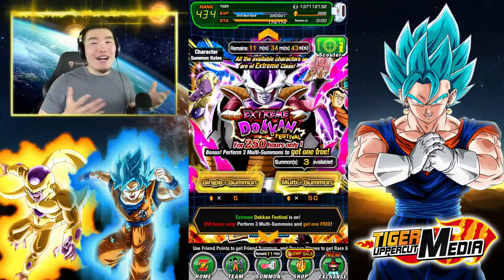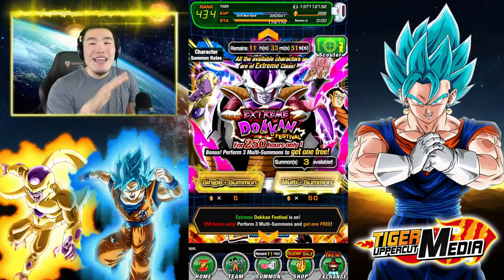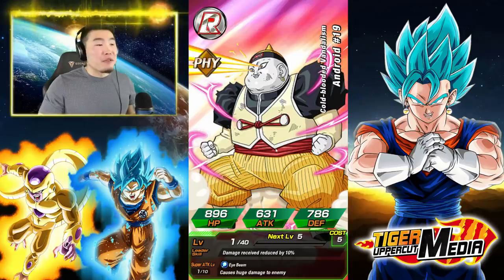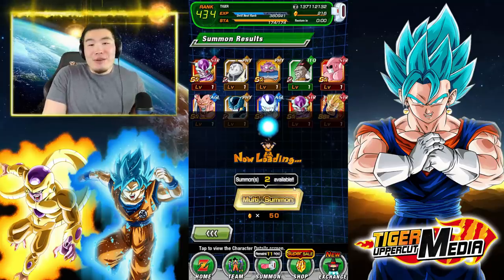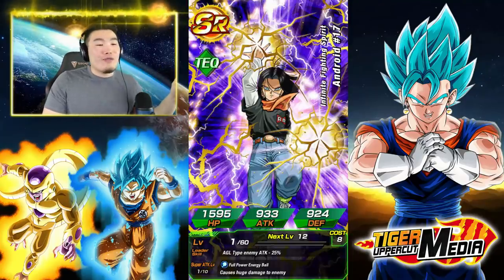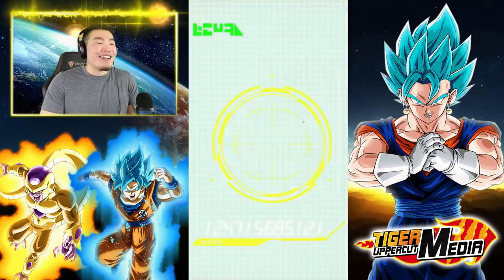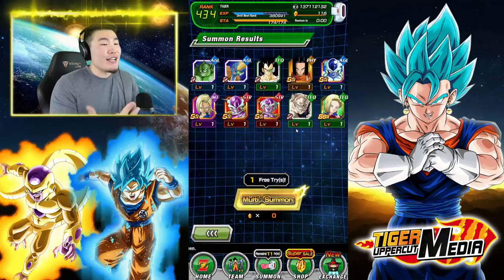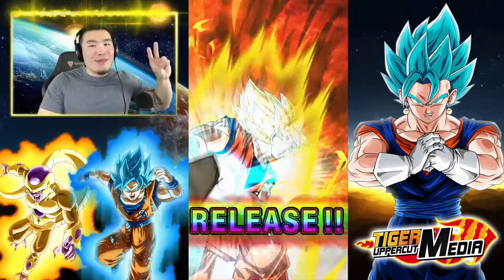FINAL ATTEMPT FOR TRANSFORMING FRIEZA!!! DBZ Dokkan Battle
Am I making a HUGE mistake?! Only one way to find out...